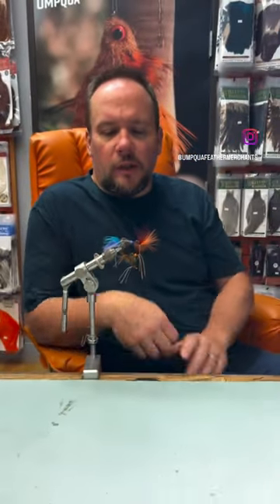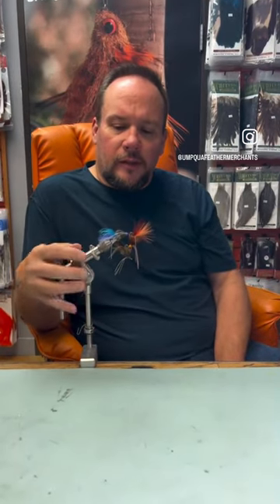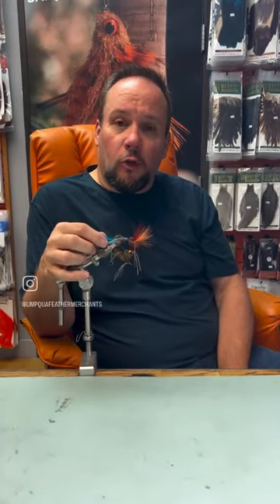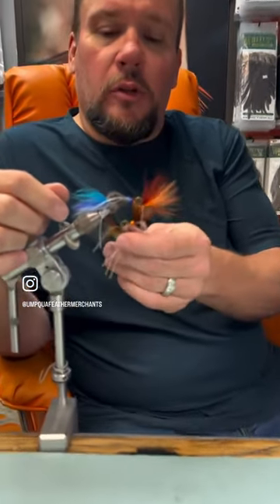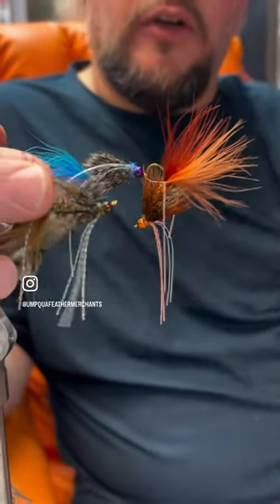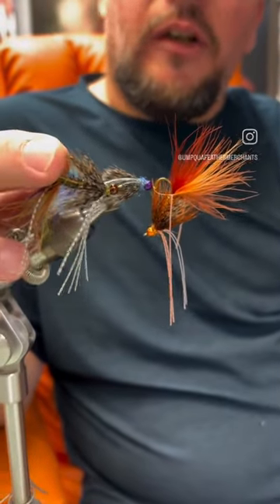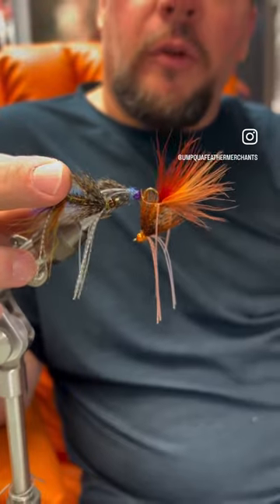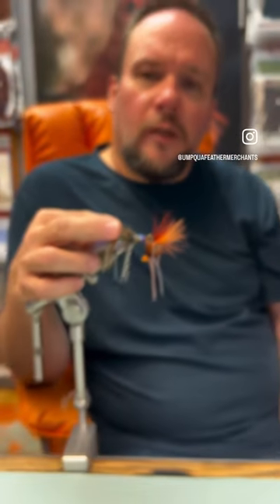Nine LB Hammer. Available in Blue/Gray, Crawfish, and Olive/Natural in a size 6,8, and 10